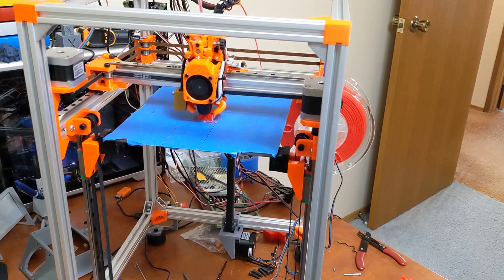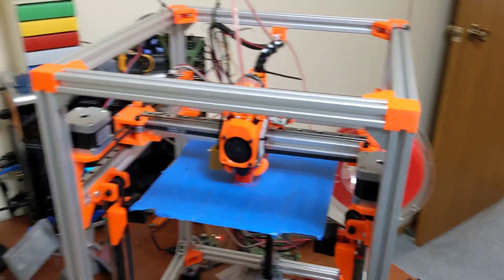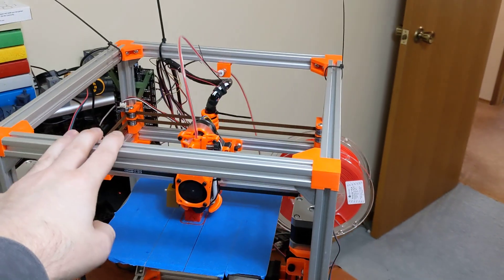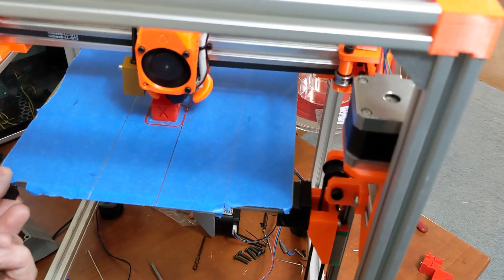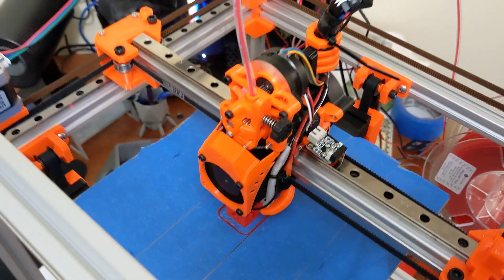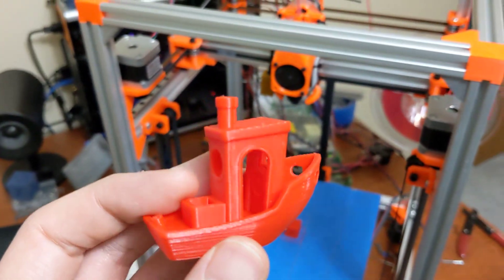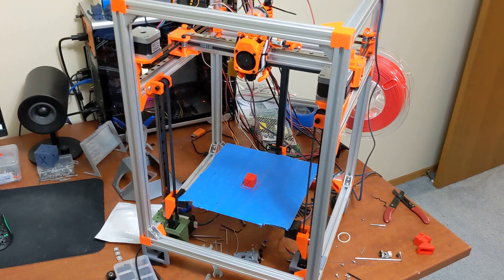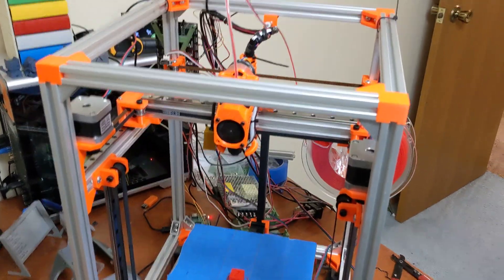DIY CoreXY 3D Printer SimpleCube Ultra V2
Here is a update to my CoreXY 3d printer called SimpleCube Utra V2